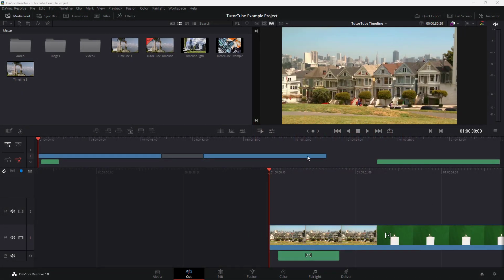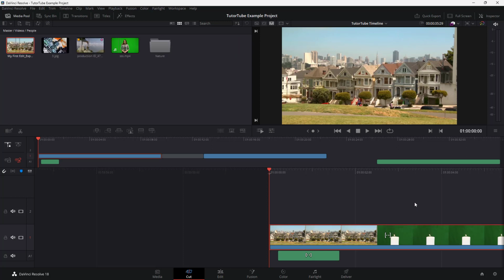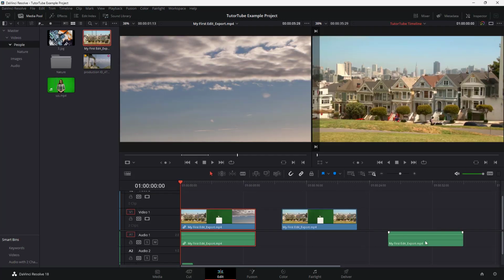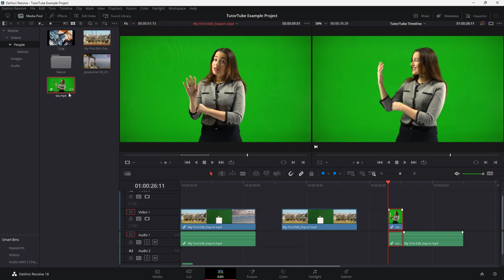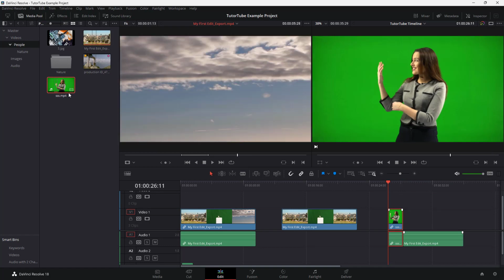Davinci Resolve Tutorial - Lesson 24 - Find Clips in media pool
In this tutorial, we will be discussing about Find Clips in media pool in Davinci Resolve